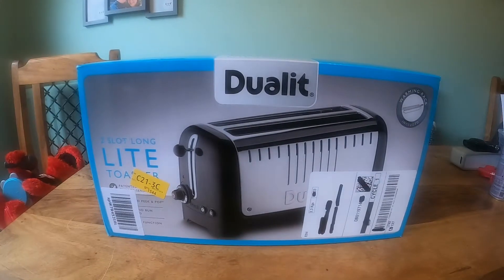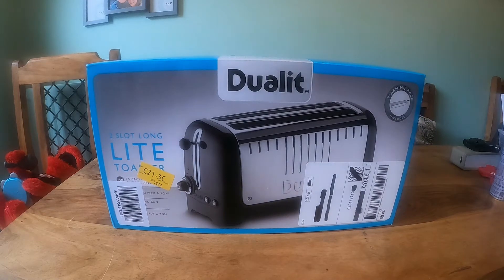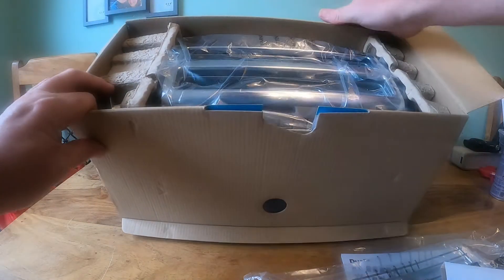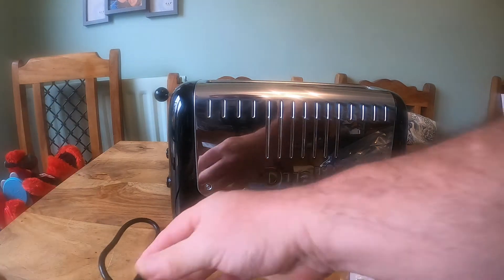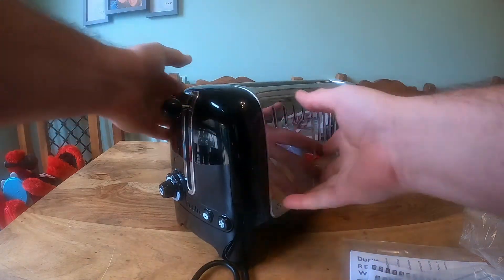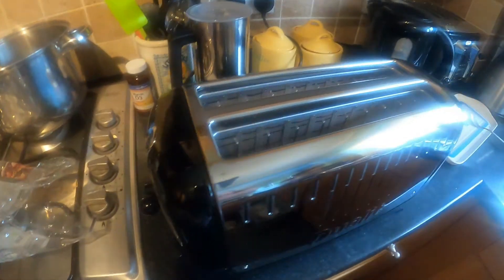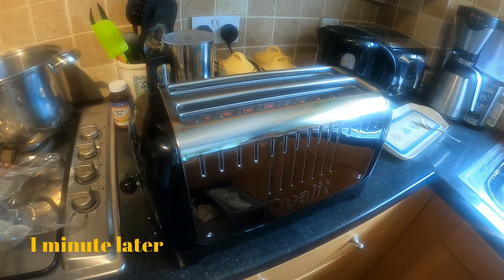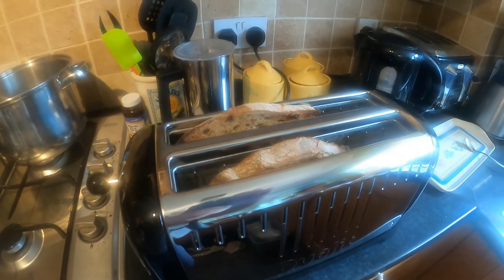Dualit DLT4PA 2 Slot Long Lite Toaster Unboxing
We purchase a Dualit toaster off Amazon and thought we would unbox it for you!
steve (happy finds)